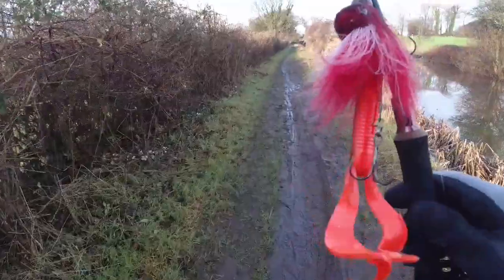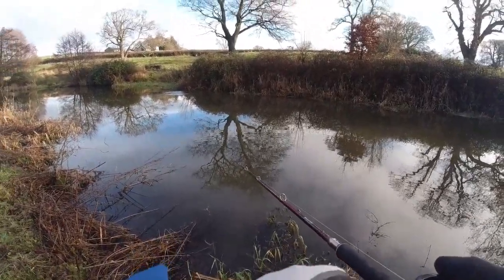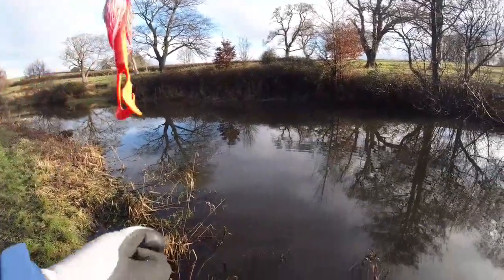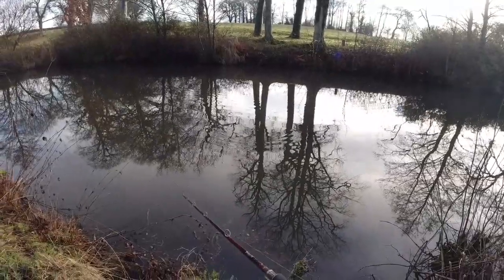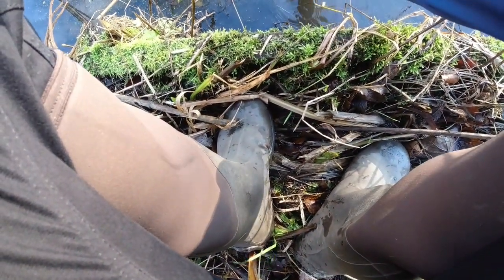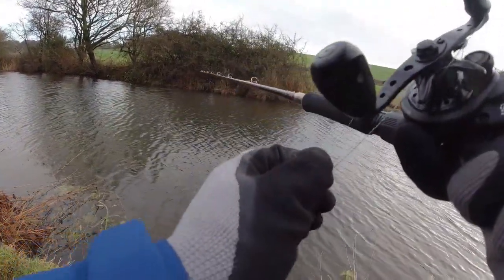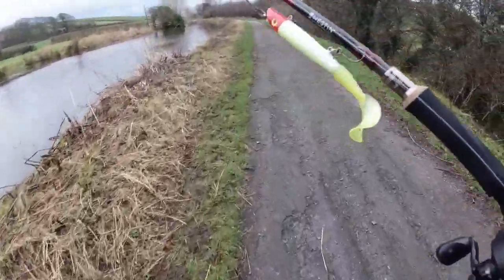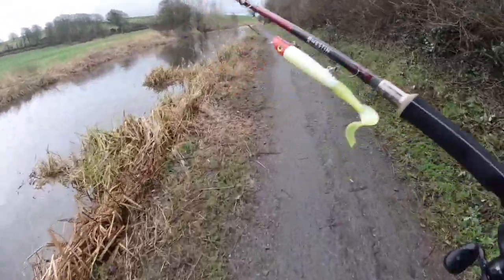UK Canal Pike Fishing - Giving the Muiras Mouse a swim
A couple of quick sessions looking for what seems to be the elusive winter Pike.

Predominately an opportunity to test the Mouse and see how it works in the smaller uk canals.

Special, brief, guest appearance in the video for all you boxing fans😁